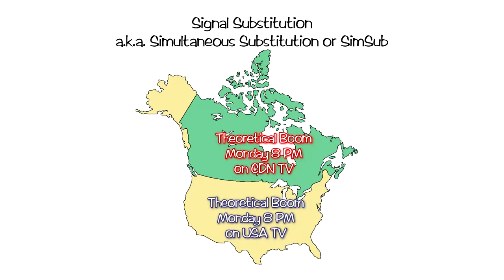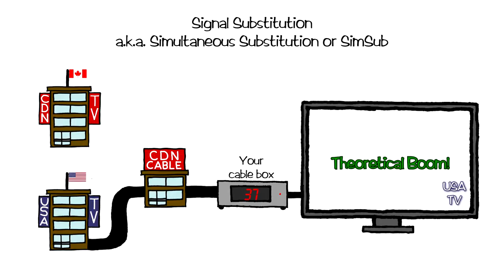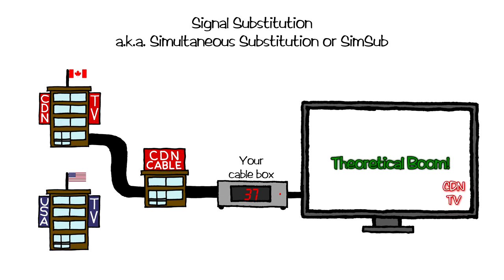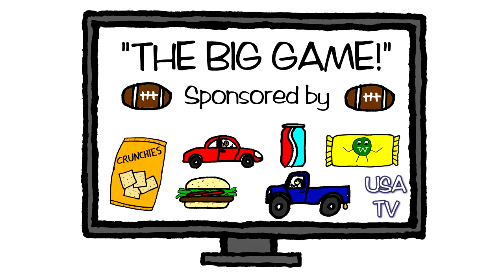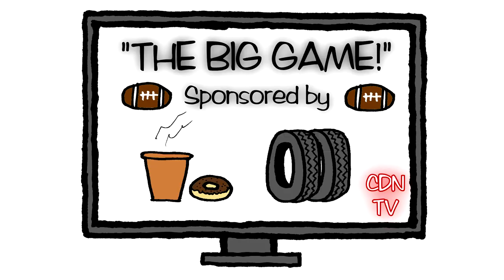What Is Signal Substitution?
What is Signal Substitution, or Why can't I watch the American commercials in Canada during the Super Bowl?

January 28, 2020. The Supreme Court has overturned the decision in December, stating the CRTC has overstepped its authority.

January 29, 2015. A decision has been released in regards to signal substitution. Starting in 2017 (the NFL’s 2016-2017 season), the Super Bowl can no longer be signal substituted.

Furthermore, the CRTC has put broadcasters on notice in regards to signal substitution errors. Action could be taken against the practice if too many complaints are received for a broadcaster and/or BDU’s sloppy application of signal substitution.

This decision on signal substitution may not be entirely what we wished for, but the decision still has the potential to achieve similar results: a significant increase in the amount of Canadian content presented during prime time hours on Canadian television.

This is an excerpt from "The Canadian Content," a short film about the problems with Canadian television, and how we can fix them, presented as an intervention during the CRTC's "Let's Talk TV" hearings on September 19, 2014 at Gatineau, Quebec.

"Meaty Meaty Meat Pie" by Uncle Ghastly.